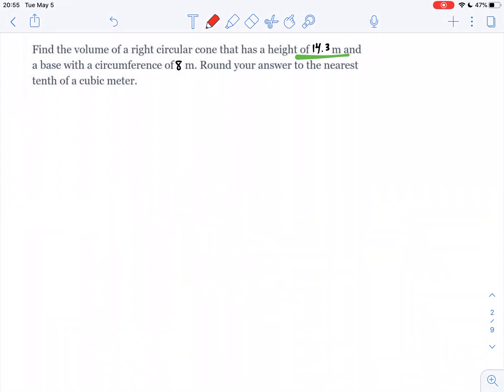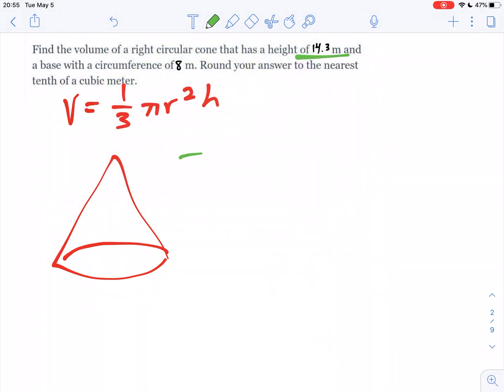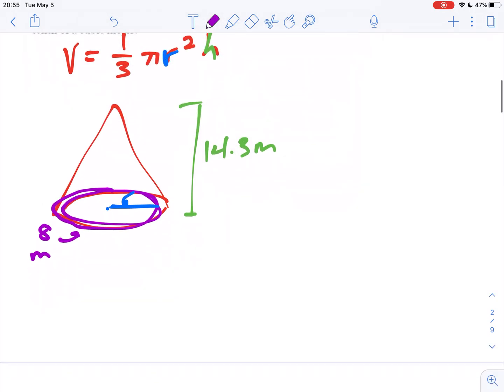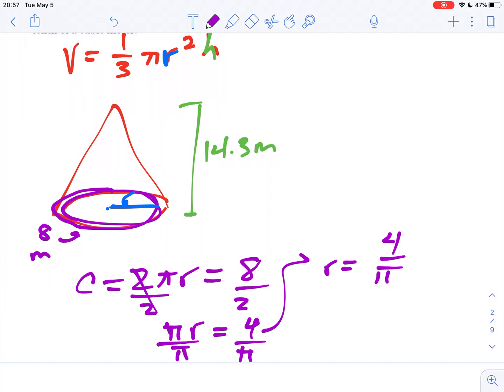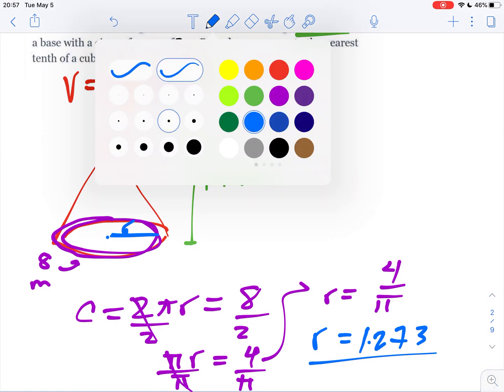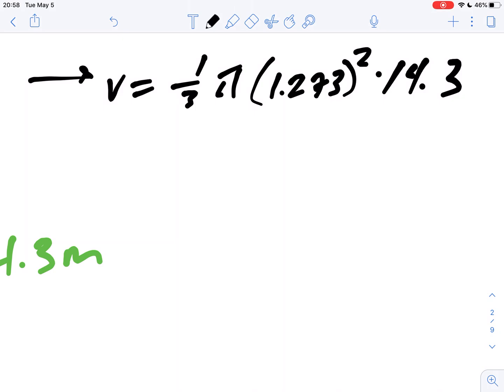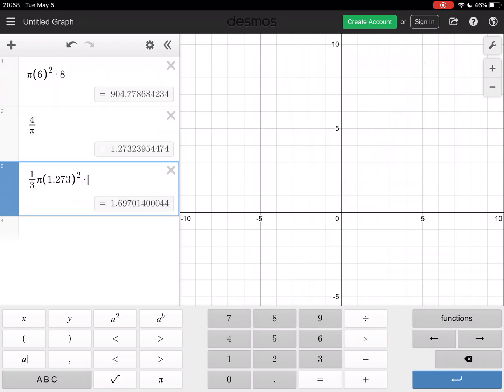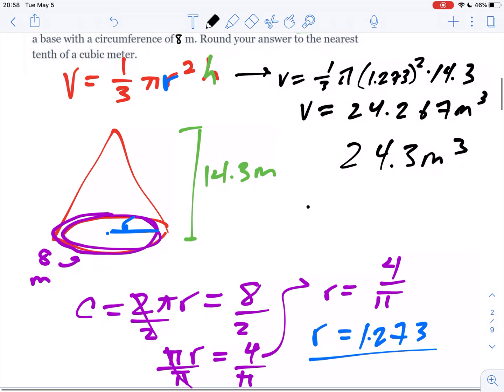Cone volume with circumference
Pi